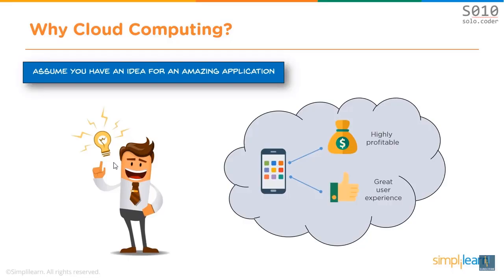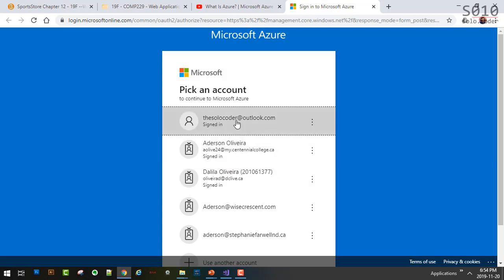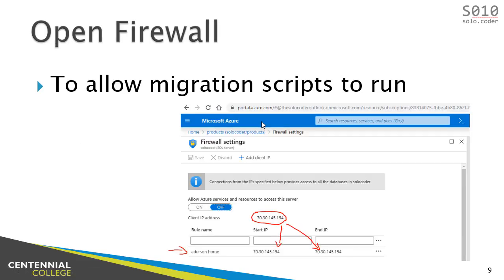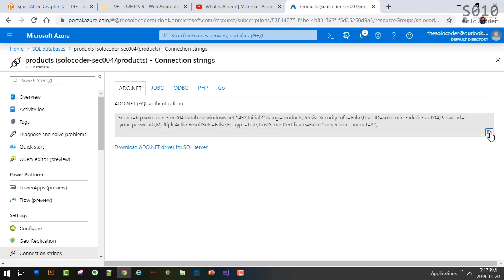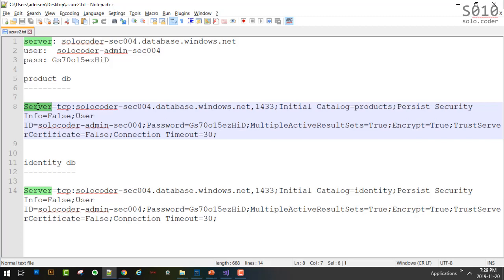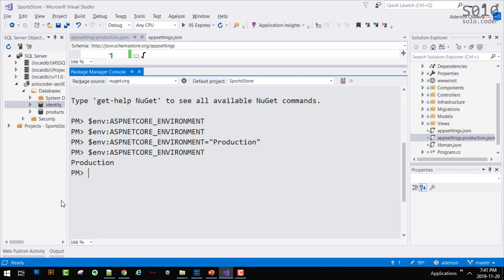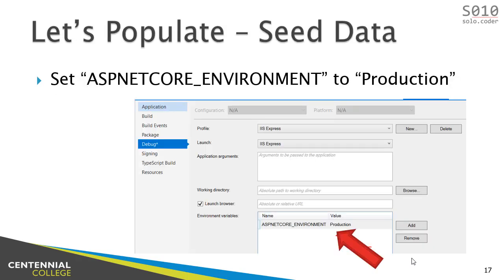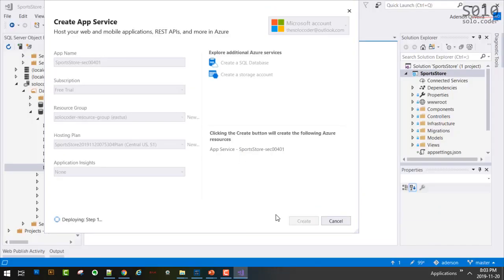week11 2019 11 20 comp229 f19 sec004